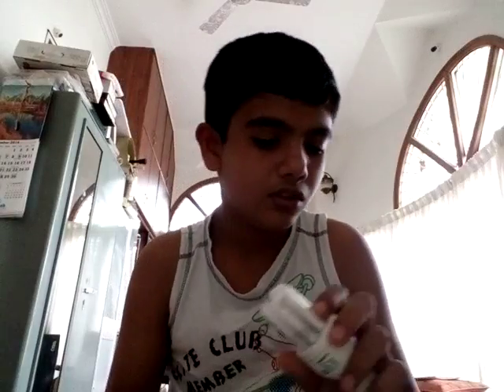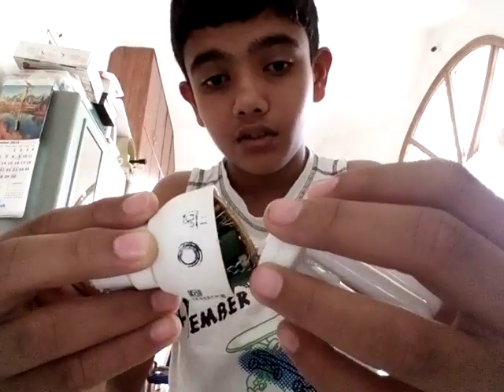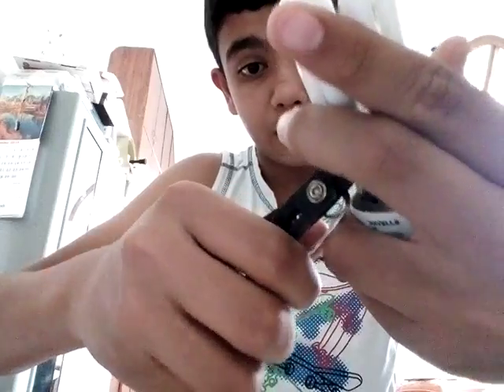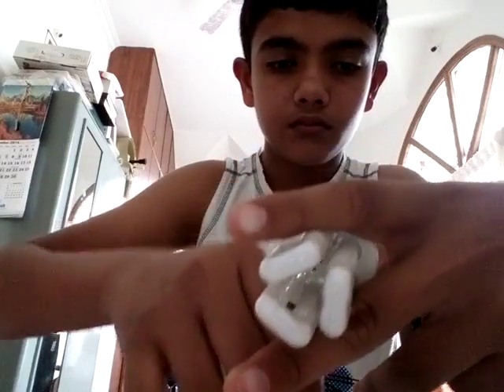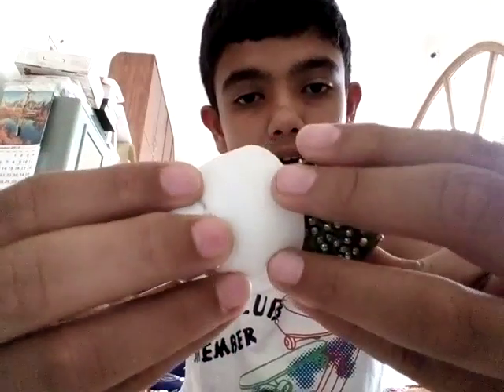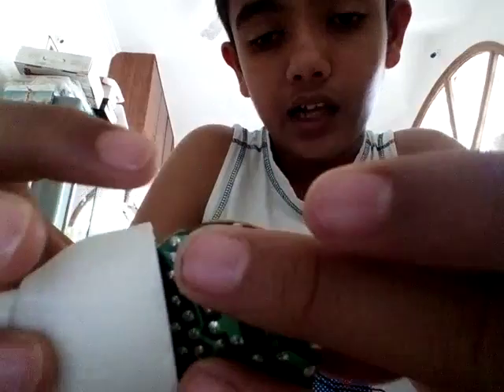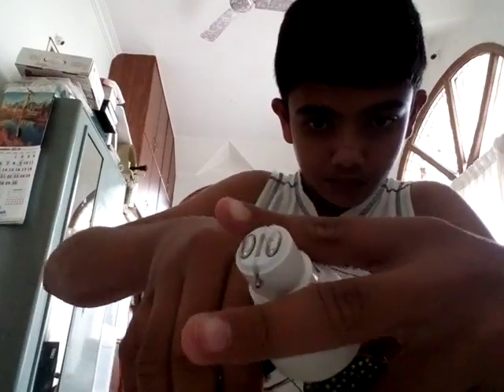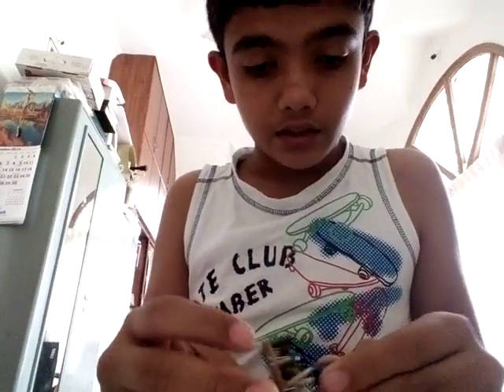Get Curious - What's inside a CFL??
Sorry guys for the delay in uploading...